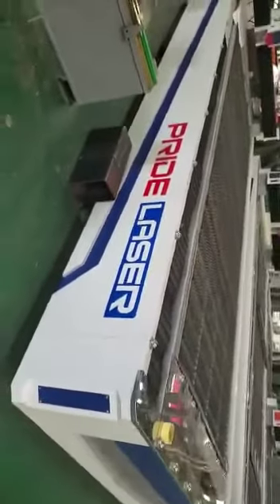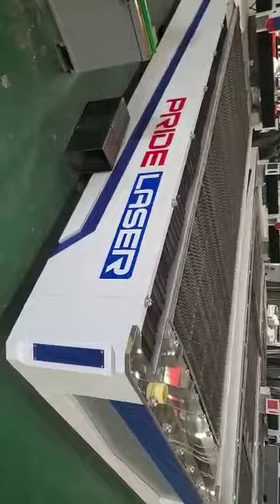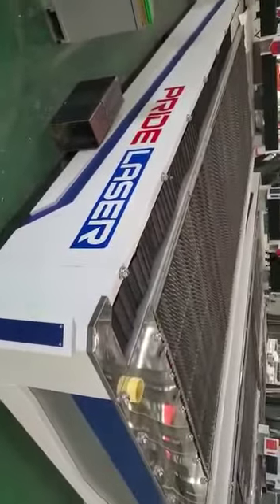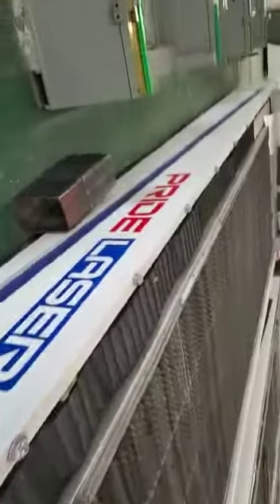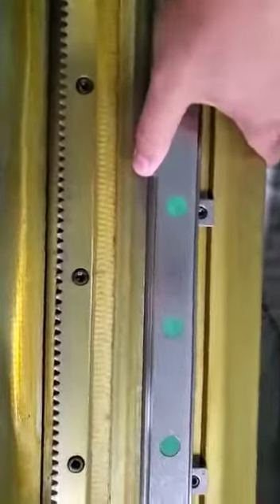pridelaserworld fiberlasercuttingmachine lasercuttingmachine ipg cypcut